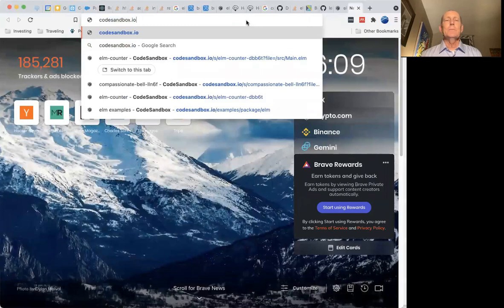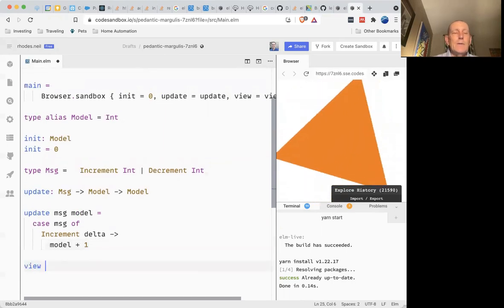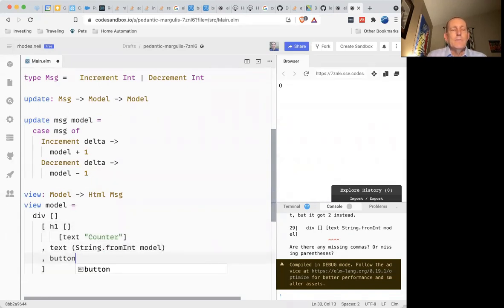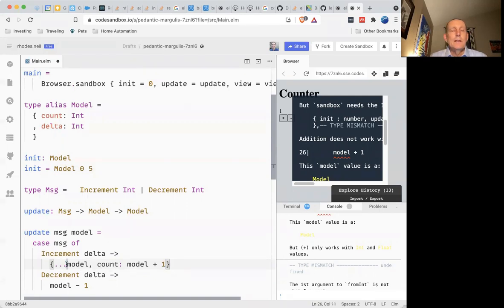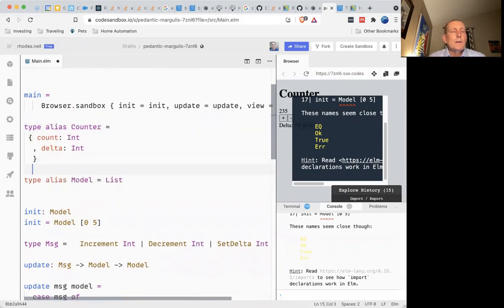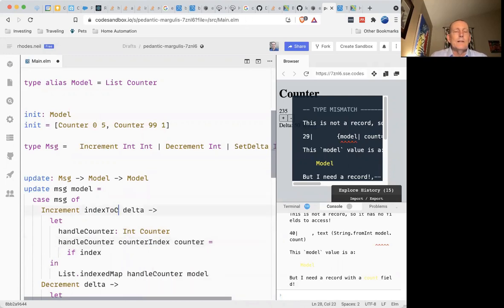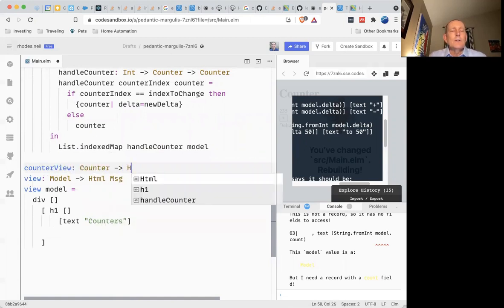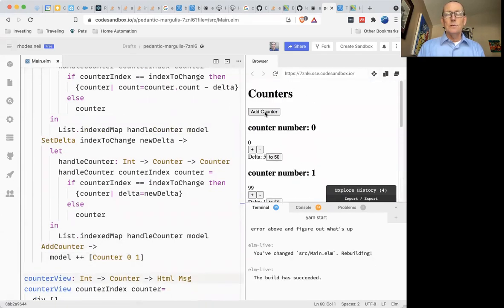CS 124 UI—14: Elm: fast-paced introduction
00:00 CS124Fa21-14: Elm: fast-paced introduction